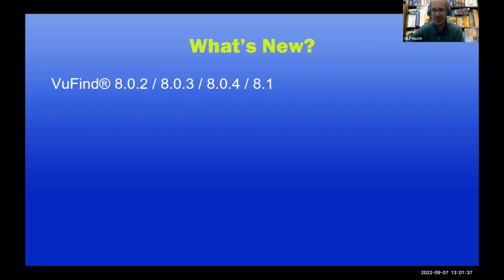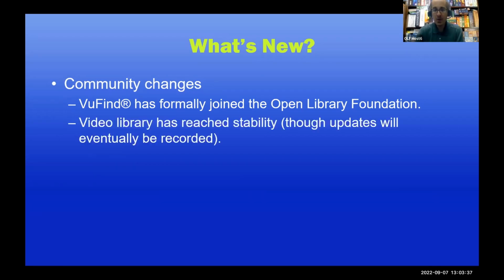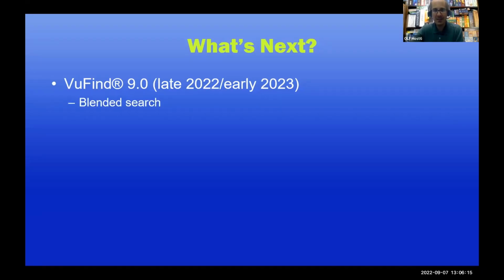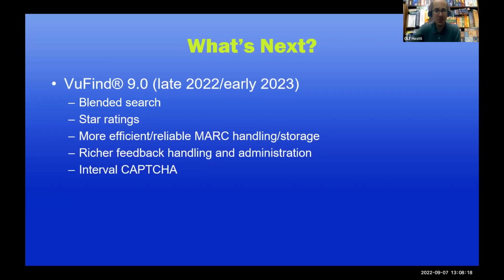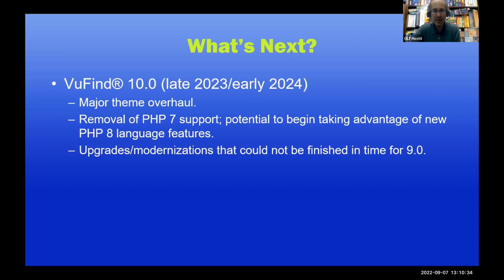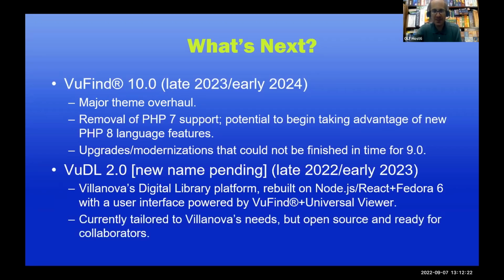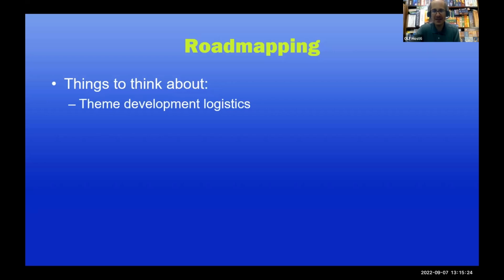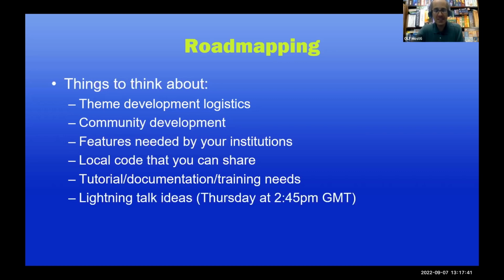VuFind® State of the Project, 2022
This talk, recorded during the 2022 VuFind® Summit, discusses developments within the project (both technical and organizational) over the year since the previous VuFind® Summit while also highlighting some possible future developments for the next major release.